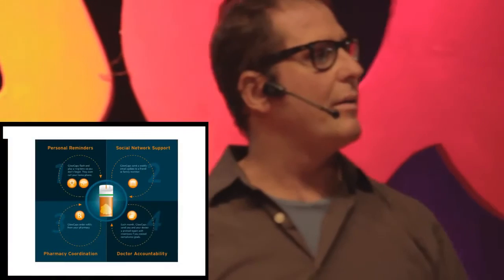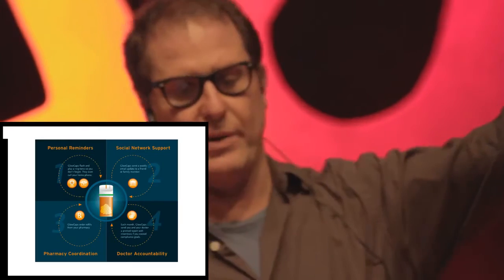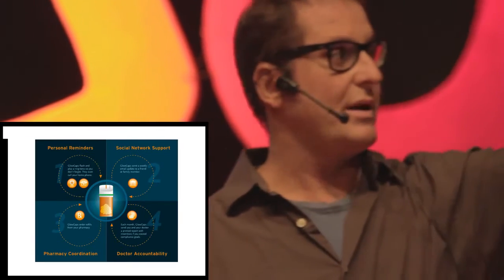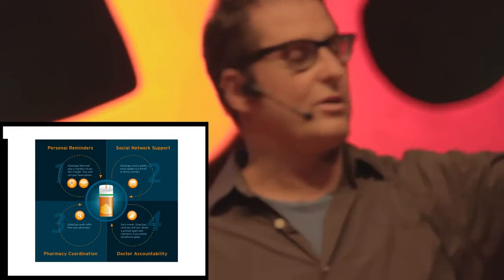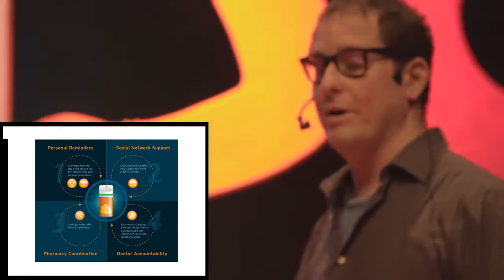ISA11 Palestra Mike Kuniavsky